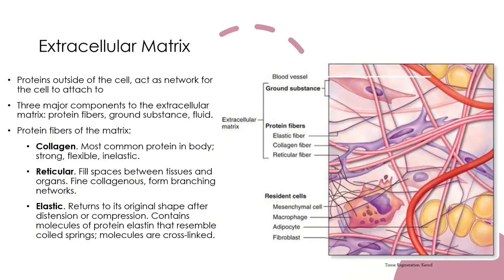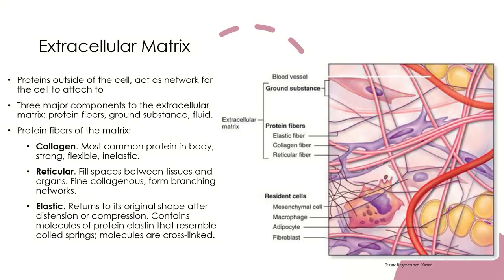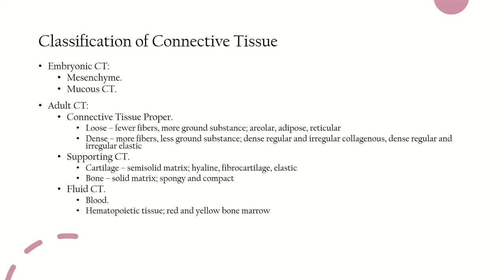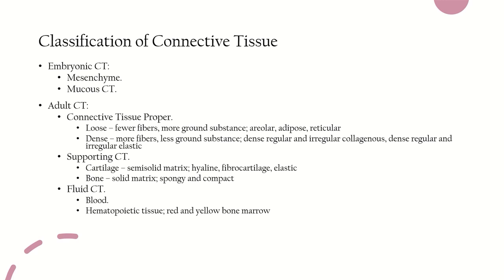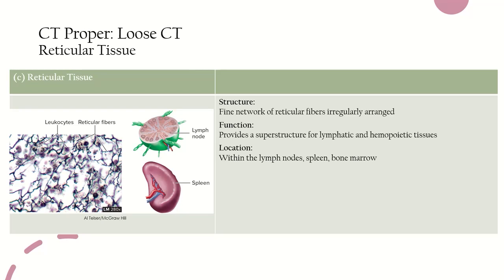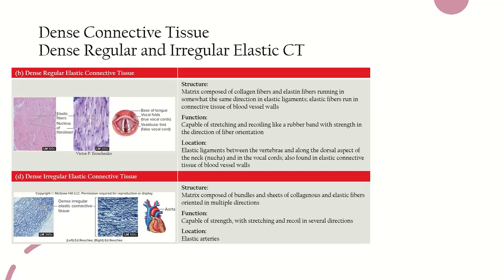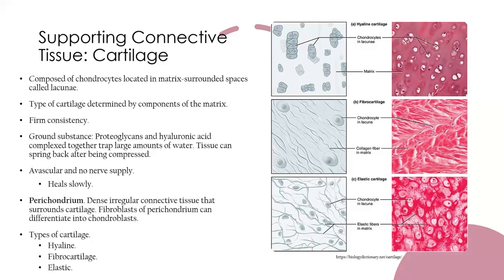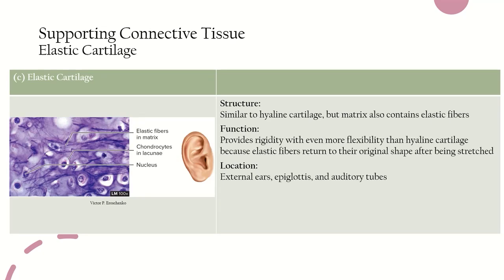Anatomy and Physiology: Tissues - Extracellular Matrix and Connective Tissues - Part 3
Join us in this part 3 of chapter four where we continue our adventure through the world of tissues! In this video the we move in to extracellular matrix and connective tissues.